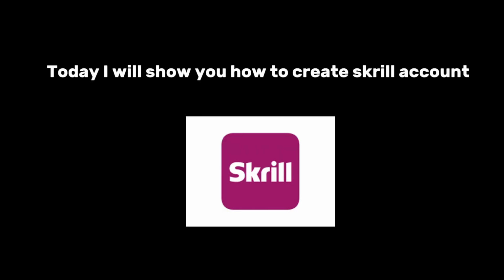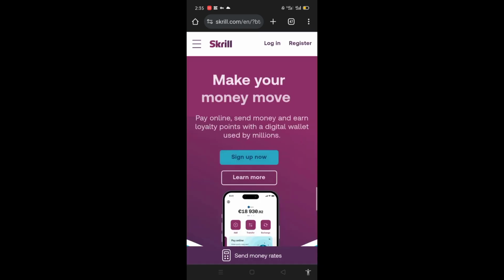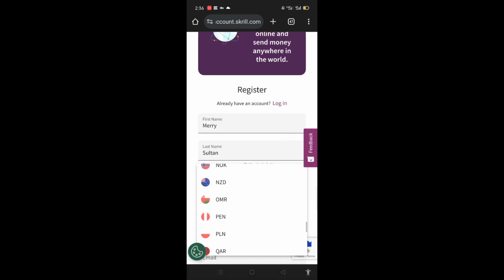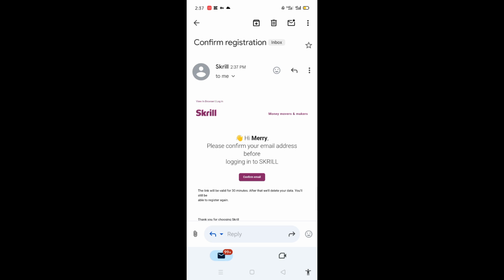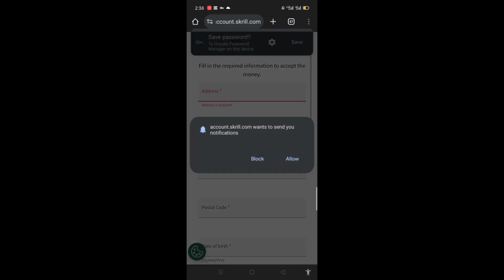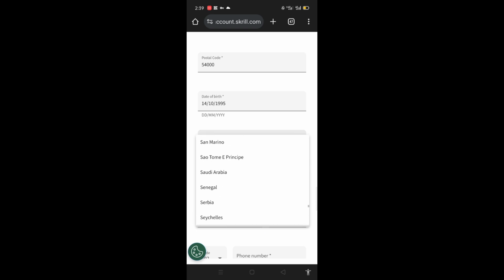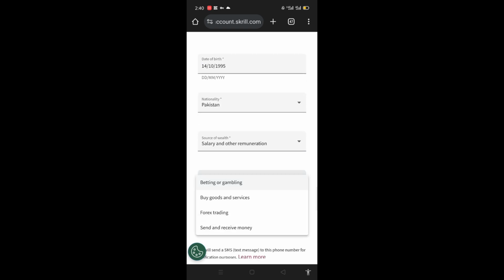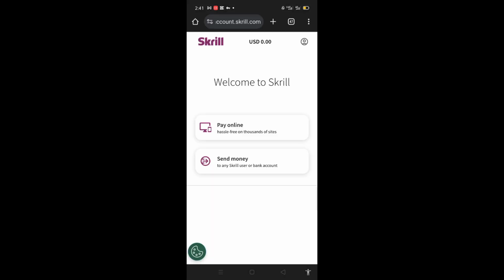How to create skrill account (2024)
How to create skrill account

In this video i´ll show you How to create skrill account. The method is very simple and clearly described in the video. follow all the steps & create skrill account